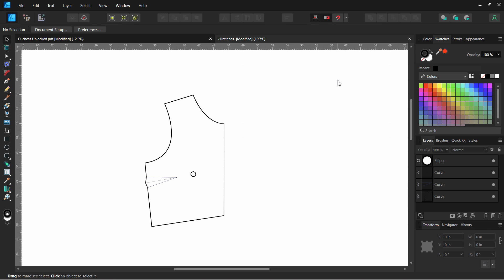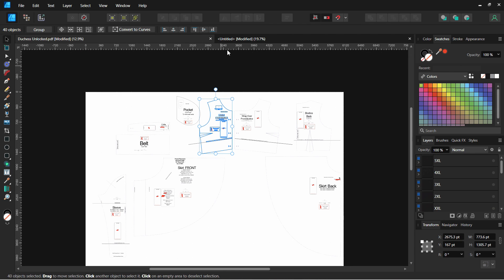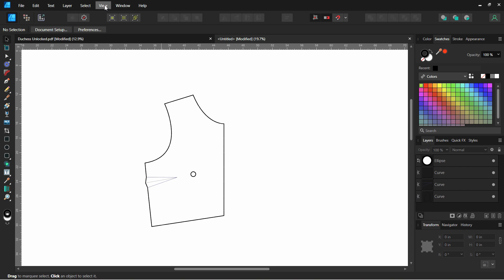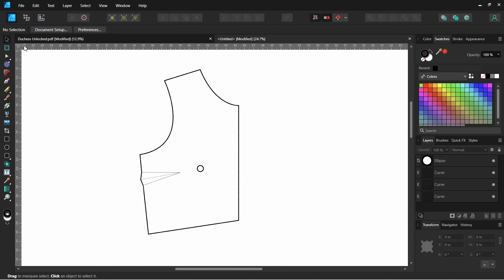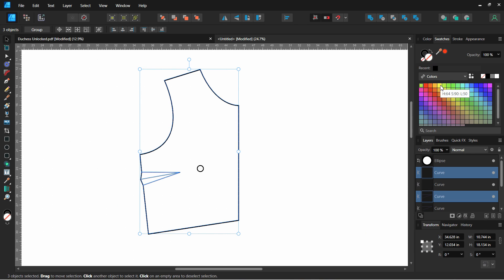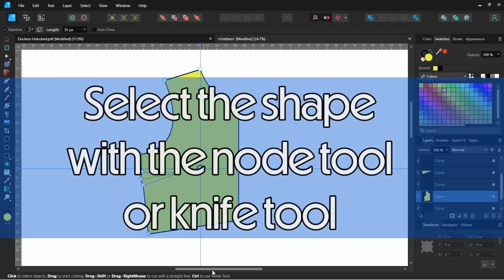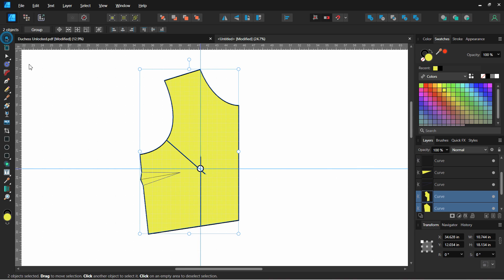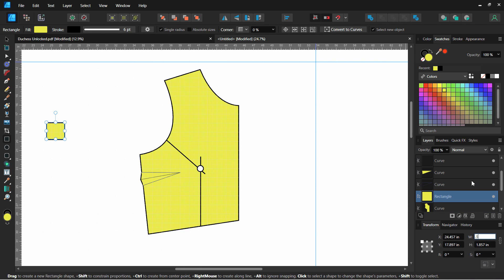How to do a small bust adjustment in Affinity Designer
Learn how to do a traditional small bust adjustment with a dart and a small bust adjustment without a dart using Affinity Designer. Learn to use the node tool, knife tool, and measurement tool as you create a small bust adjustment!

If you have any questions, please submit them below!

Make sure to checkout this page for other Affinity Designer for Sewing tutorials

Young Energy
Music from Uppbeat (free for Creators!)